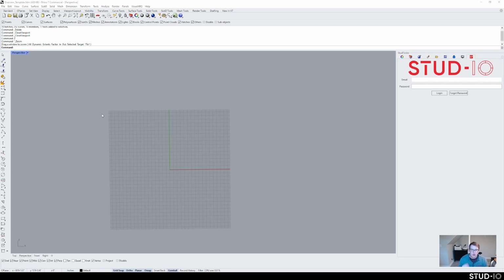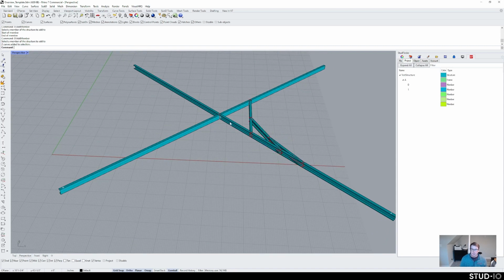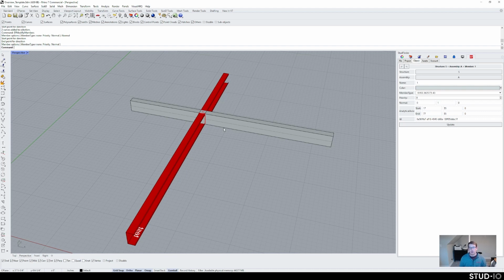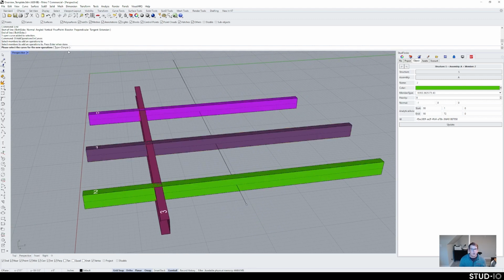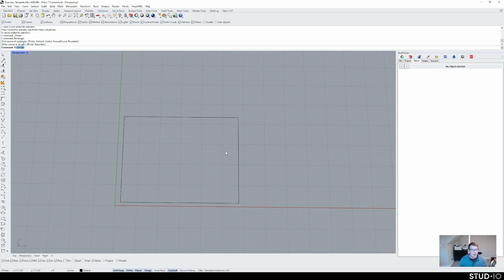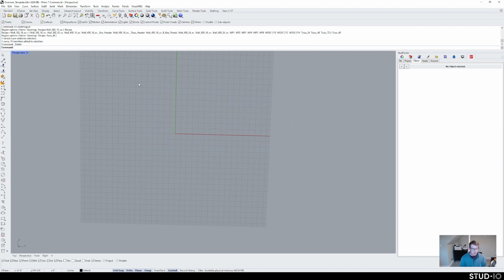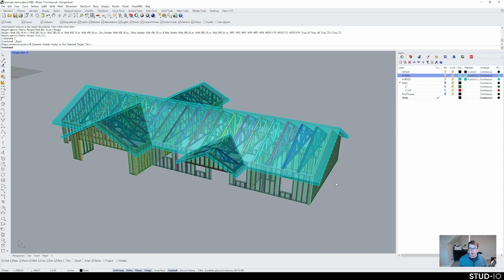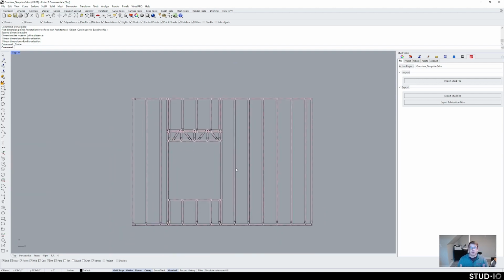StudFinder Rhino Overview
This is an overview of STUD-IO's StudFinder software for Rhino.

StudFinder is the most versatile software for designing light gauge steel structures, its features include:

Regions: Regions re-envisions the way you design light gauge panels. Leveraging intelligent strategies and recipes, regions simplifies and automates much of the 2d panel design work allowing you to spend less time manually manipulating your stud layouts.

Parametric Framing: Leverage StudFinder in Revit or Rhino alone or harness the potential of parametric modeling via Grasshopper and Rhino.Inside. StudFinder is the only light gauge framing software available that allows users to take full control of their automated workflows for light gauge framing.

One-Click to Machine Fabrication: StudFinder is built on top of an intelligent solver that maintains fabricatablility of your structures at all time. This enables one click to machine workflows that dramatically decrease the amount of time you will need to spend going from design to machine.

Questions, feedback and feature requests can be made by posting on our community forum